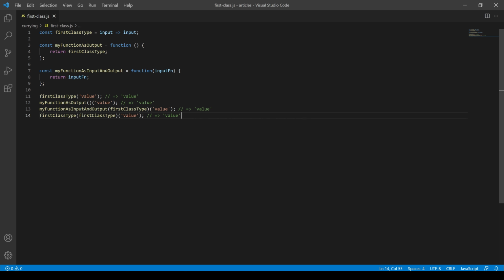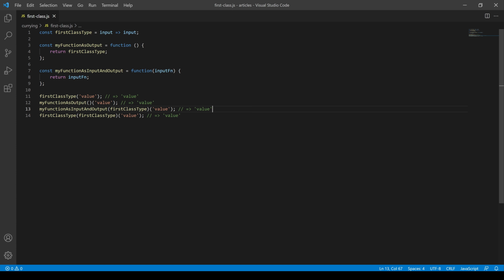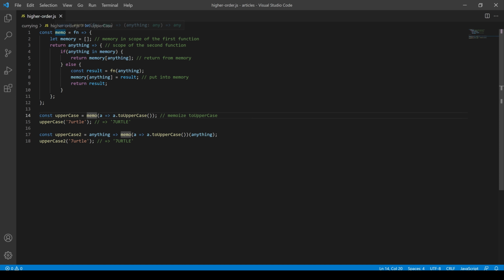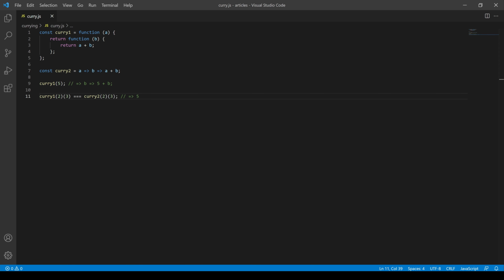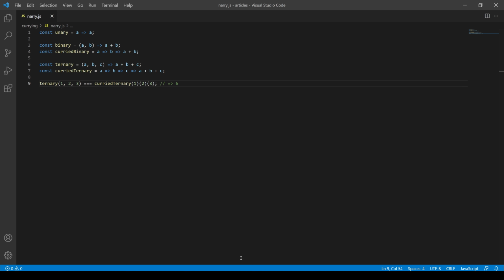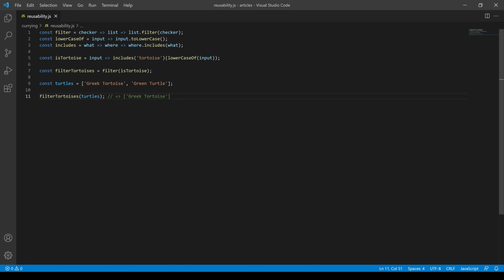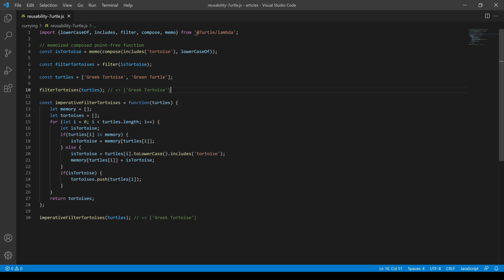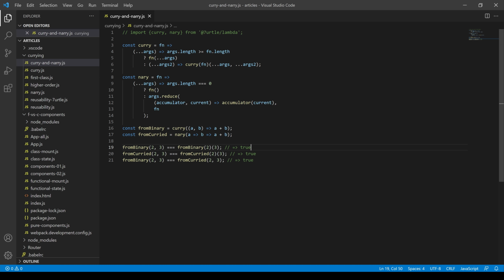5 Easy Steps To Master Currying And Higher-Order Functions In JavaScript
Currying and higher-order functions represent the basics of functional programming. Because JavaScript directly supports them, they can turn your code into pure magic.

00:00 - Introduction
00:47 - First-Class Functions
02:35 - Higher-Order Functions
04:13 - Function Currying
06:15 - Reusability
07:05 - Better Function Composition
08:18 - Bonus: curry & nary
09:33 - Conclusion